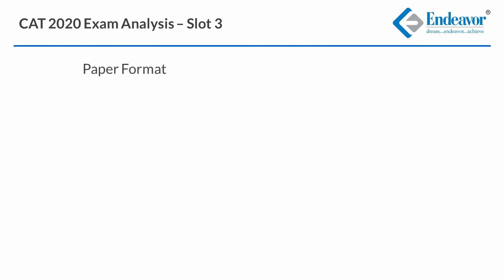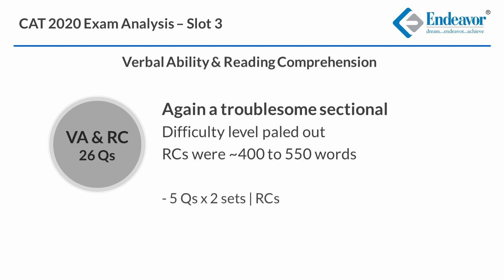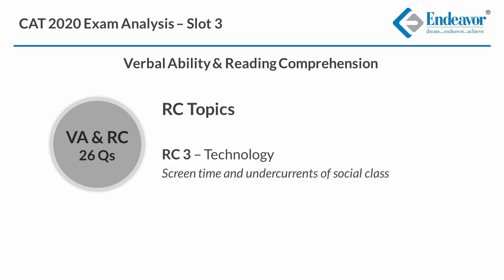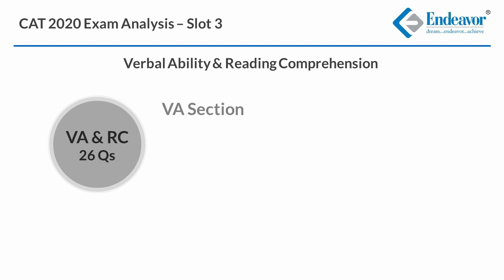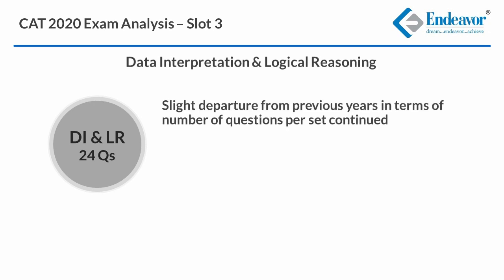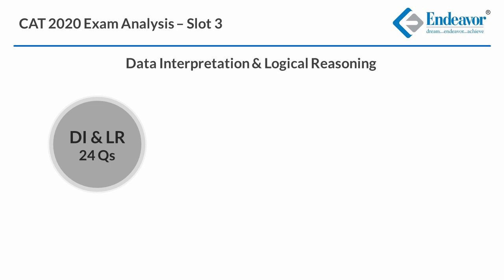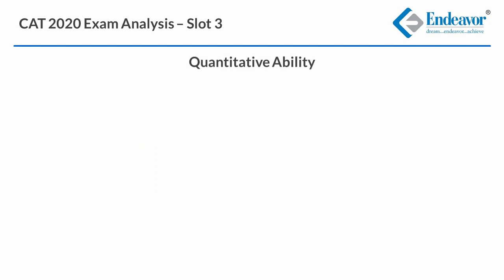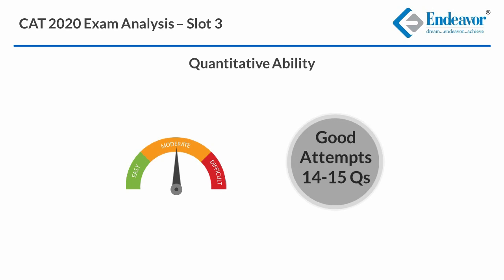CAT 2020 Exam Analysis & Expected Cut-off | Slot 3 | Endeavor Careers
CAT 2020 continued to has been a notch higher than CAT 2019 Exam. No major surprises, except for the DI sets with 6 Qs each. VARC section was slightly more difficult than slots 1 and 2.